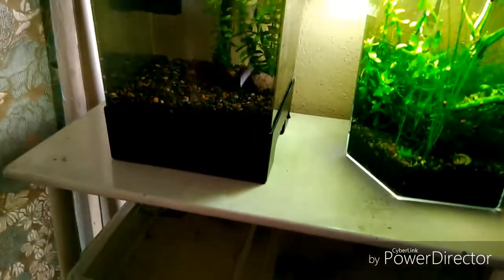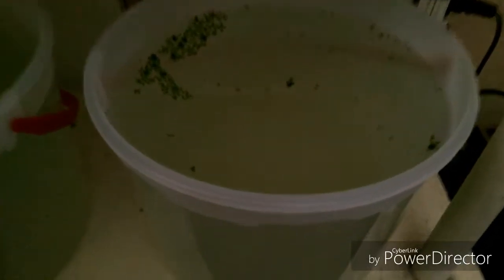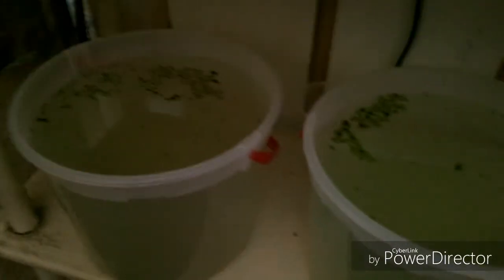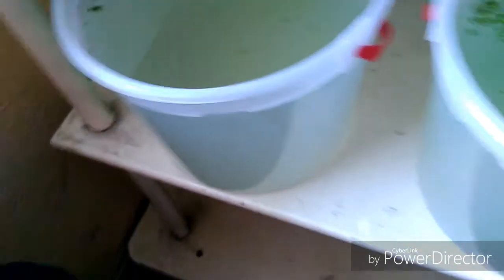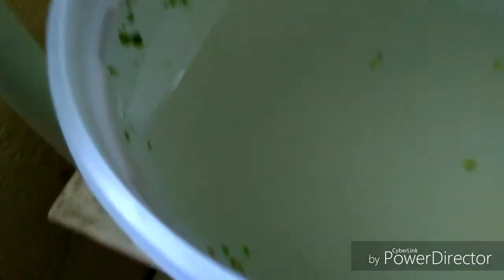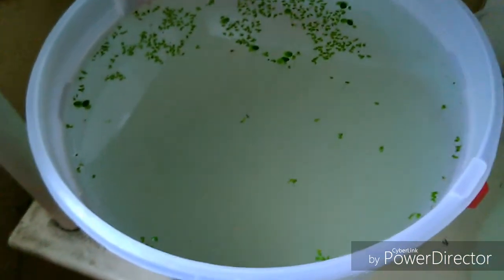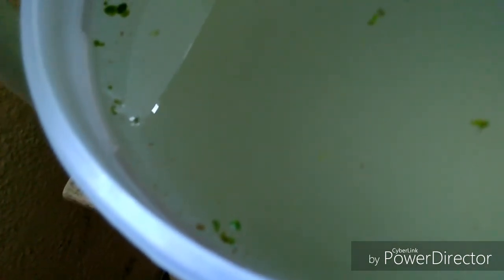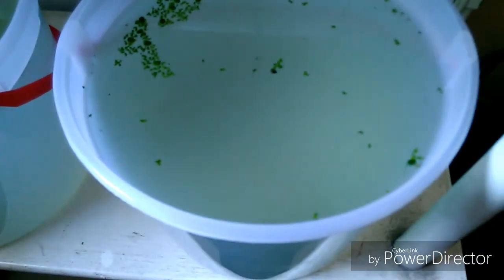Nuevo proyecto de cría y reproducción de Daphnia.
Enseñando el nuevo proyecto que estoy iniciando en el canal.